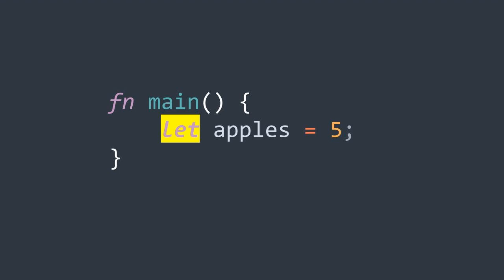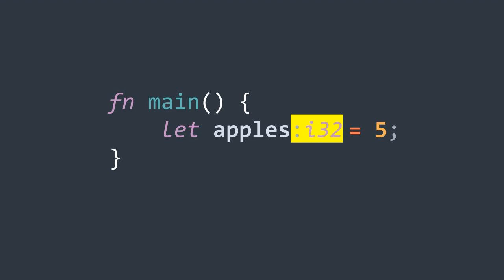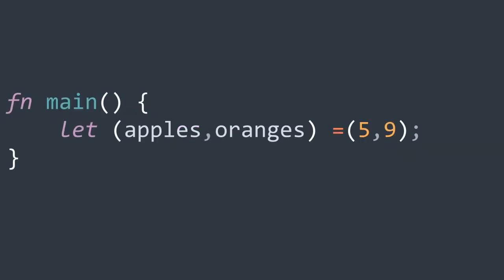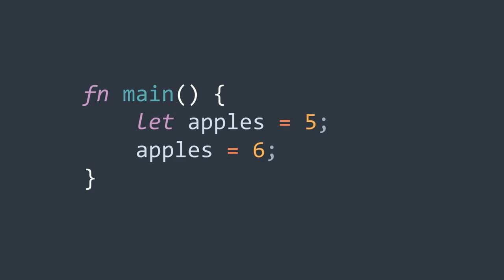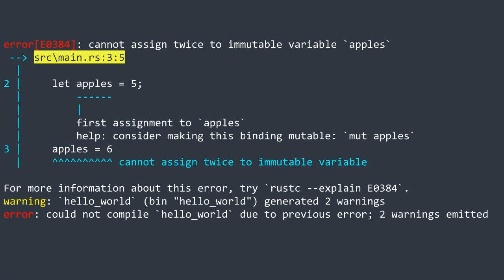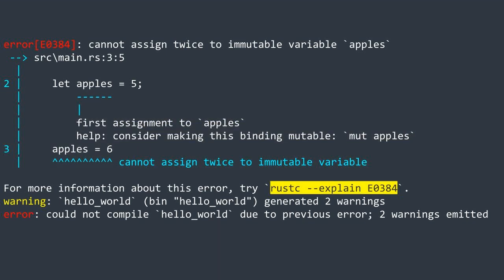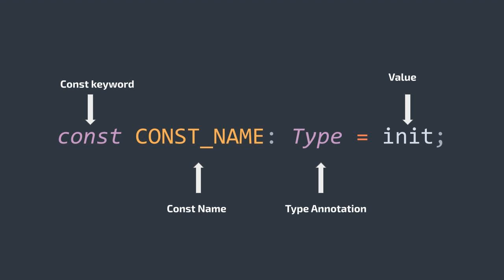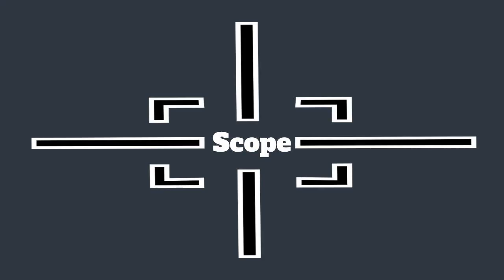RUST Variable Declaration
Rust has unique variable system. By default are variables are immutable, meaning there value cannot be change once assigned. This ensures safety. But this behavior can be override using a special keyword.